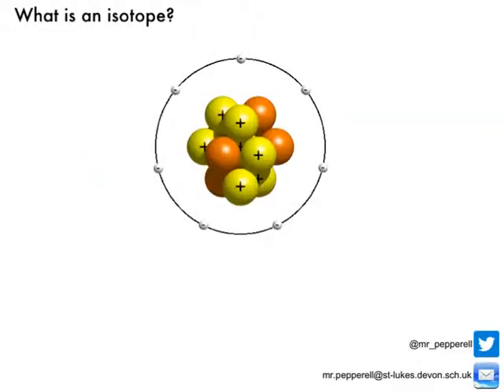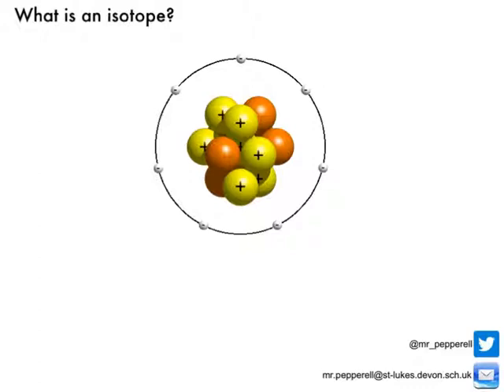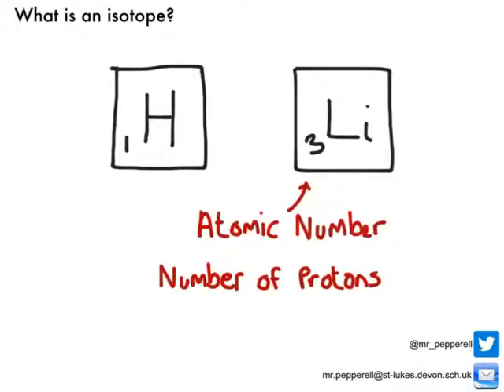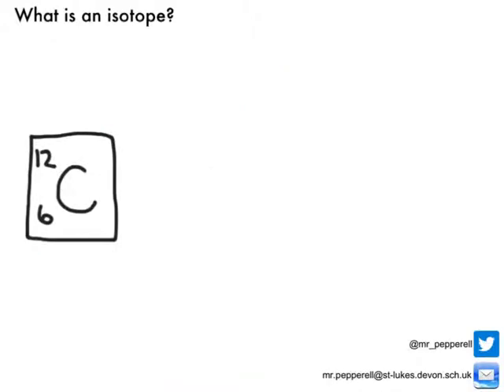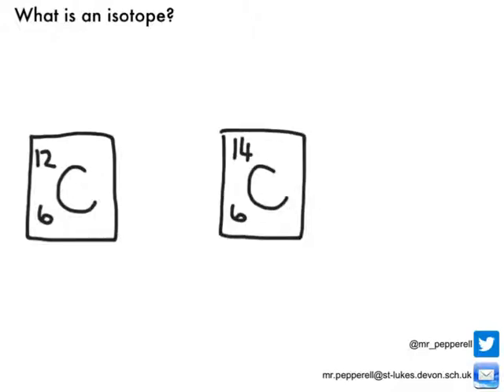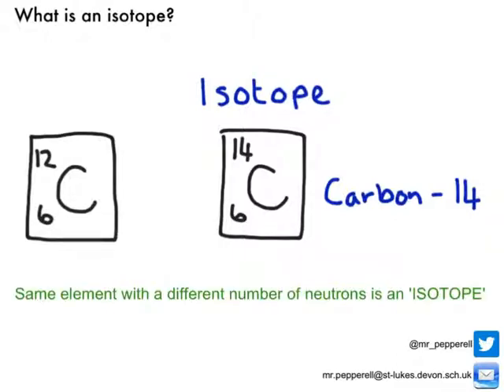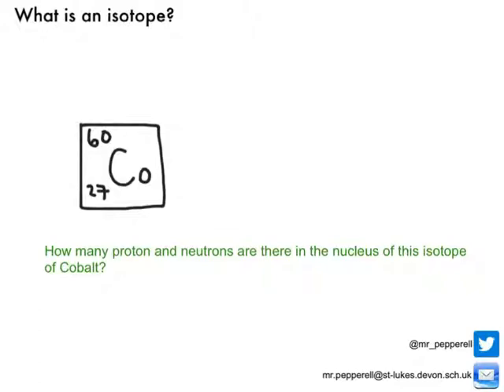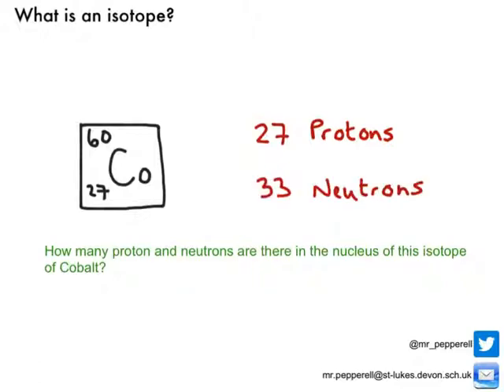P2 6.3 What is an isoptope?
Short video explaining what an isotope is for AQA GCSE Physics P2 6.3.